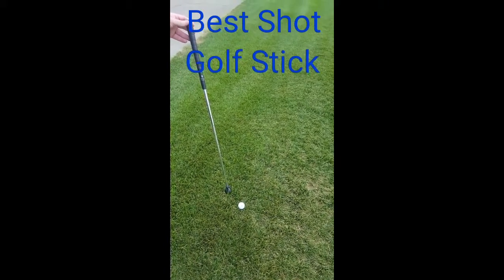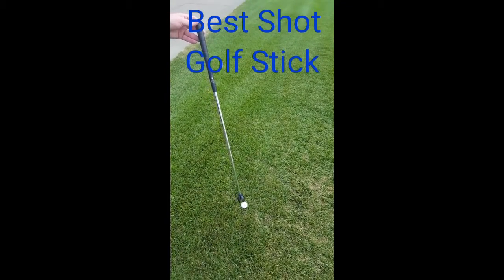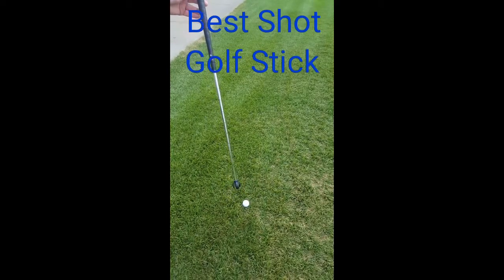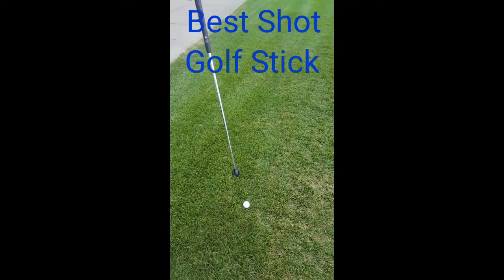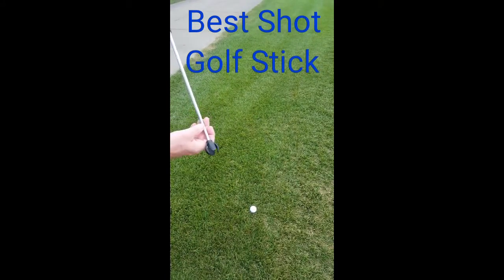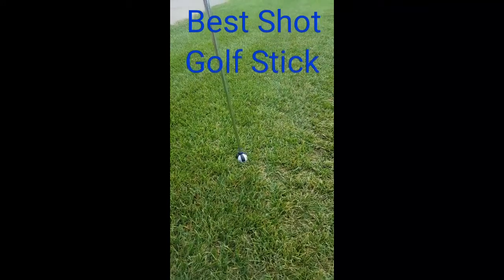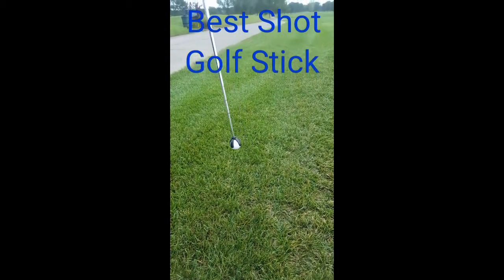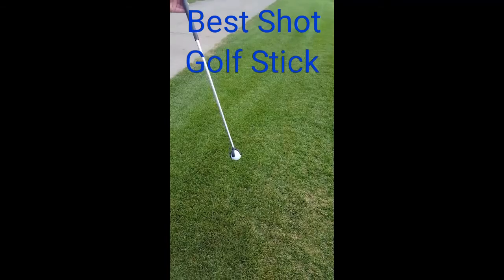Golfers love Upright Golf's playing aids!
Golfers love Upright Golf's easy-to-use playing aids! Make the game easier and more enjoyable by eliminating the need to bend or stoop!